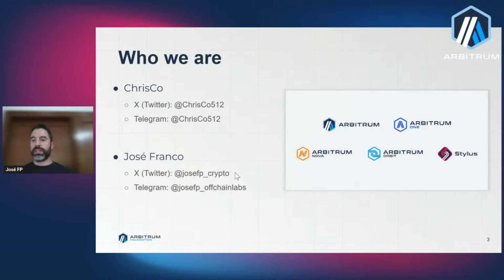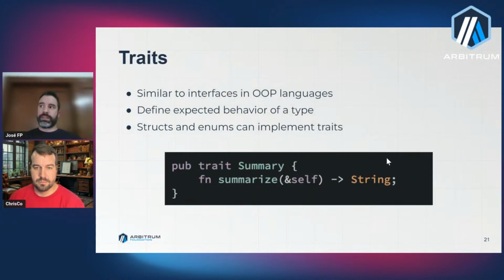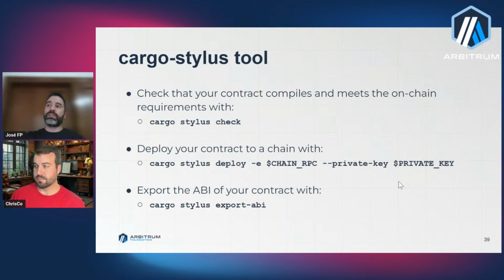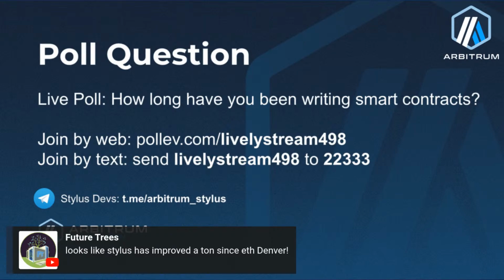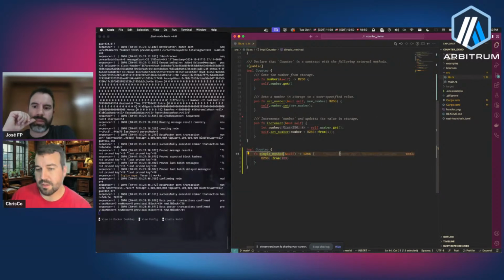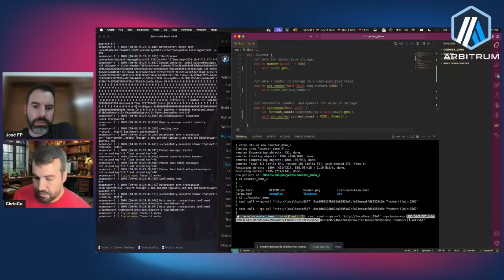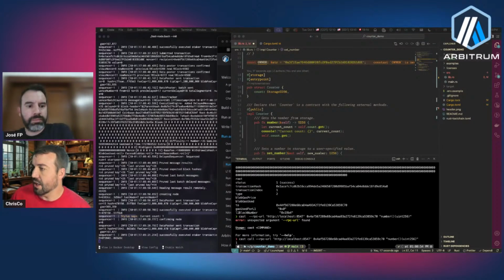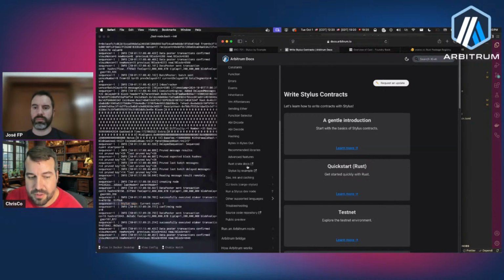Stylus Pro Series - Day 1: Using the Rust SDK